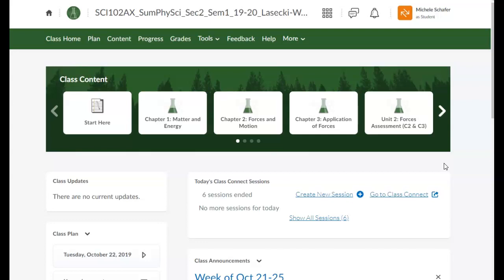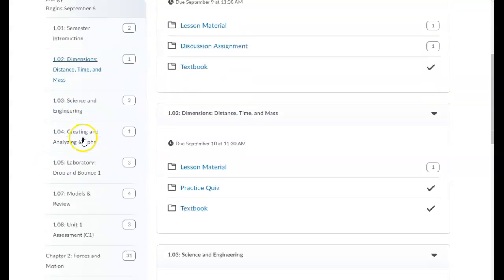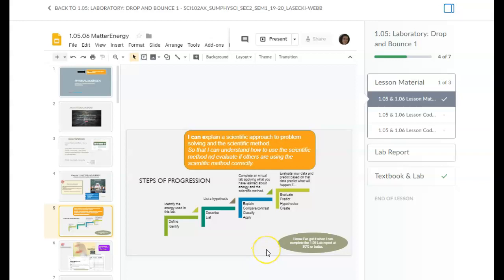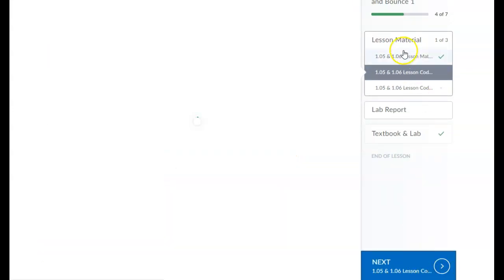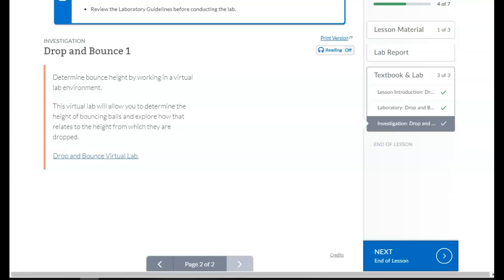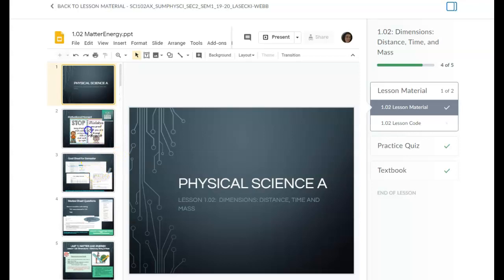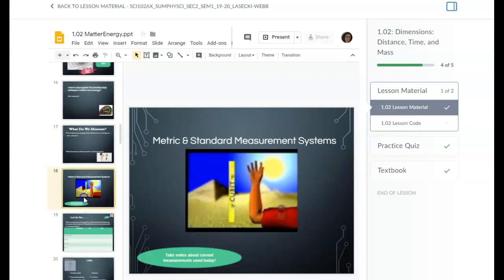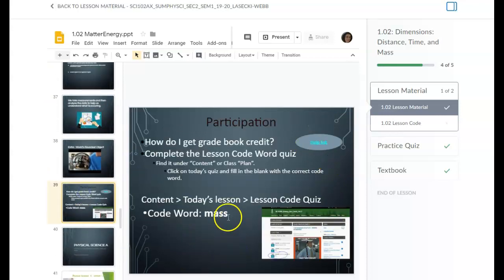Phy Sci Lesson Material